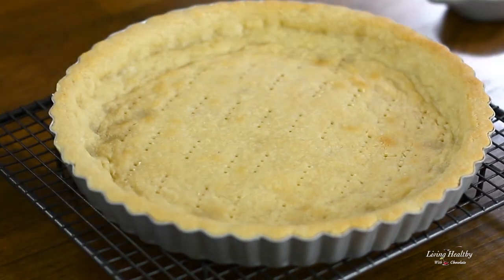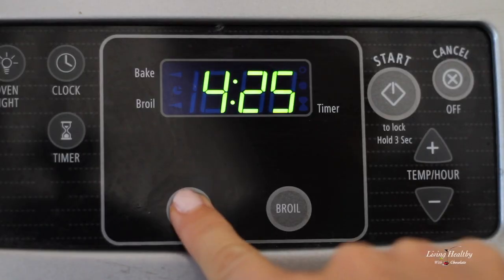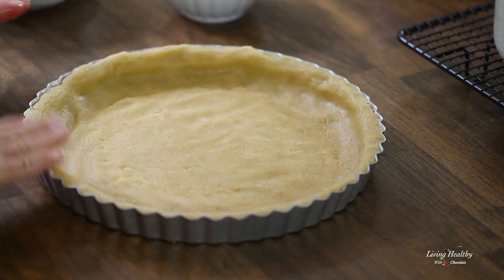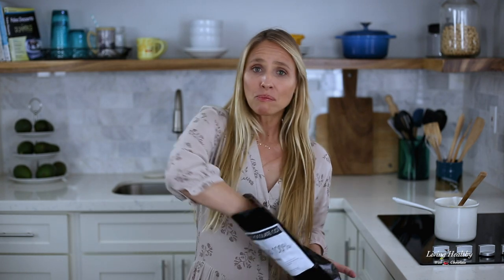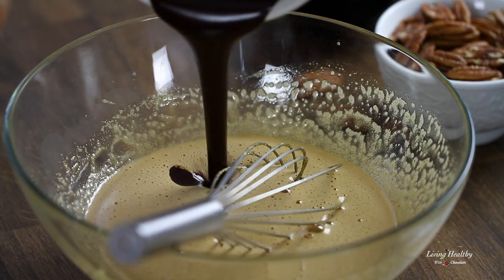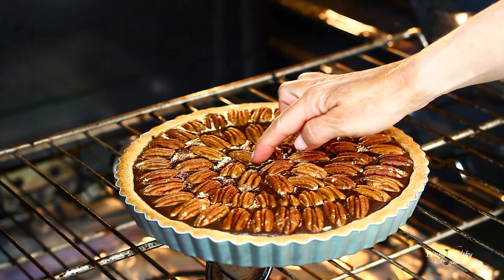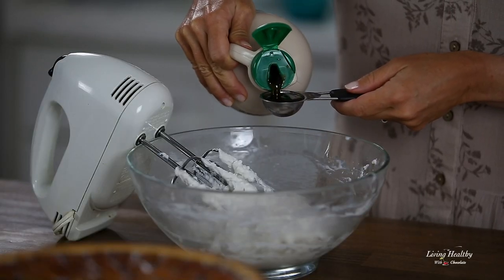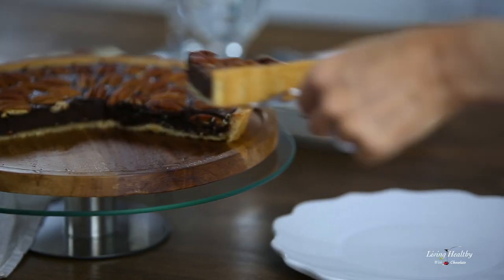Chocolate Pecan Pie (Gluten-free, Paleo) Without Corn Syrup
This Chocolate Pecan Pie is better than old-fashioned classic pecan pie. Made with 100% dark chocolate, a gluten-free almond flour shortbread crust, and without corn syrup or refined sugars. More flavor, not as sweet, with a hint of maple and a rich chocolate taste. This recipe is Paleo friendly and perfect for Thanksgiving and the holidays.

🛒 SHOP PRODUCTS + INGREDIENTS USED:
Blanched almond flour
Arrowroot flour
Maple syrup
Maple sugar
Coconut sugar
Full fat coconut milk
Unflavored powdered gelatin
9-inch tart pan
Parchment paper
Bench scraper
Piping bag